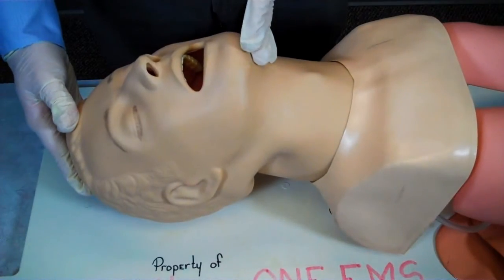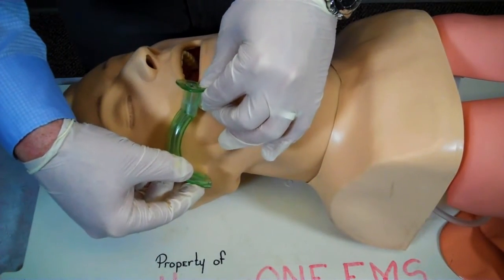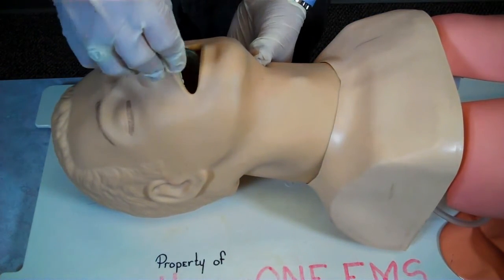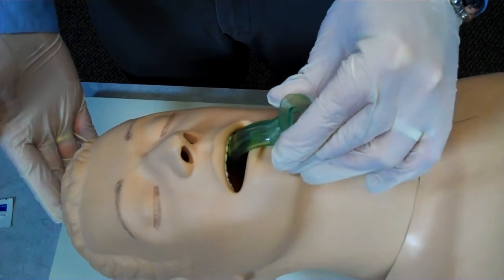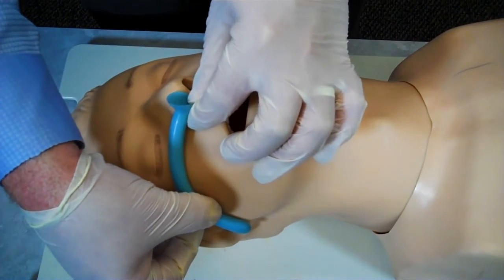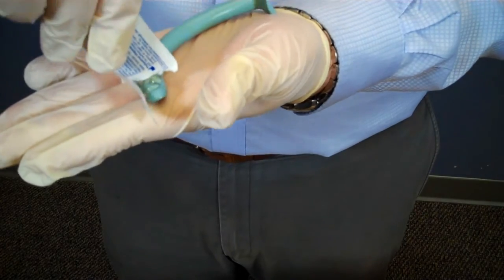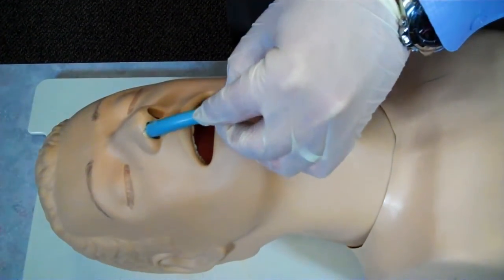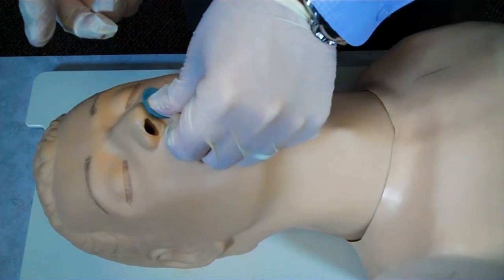EMT Upper Airway Management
HealthONE EMS EMT Skills Series.  This video demonstrates the proper management of the upper airway